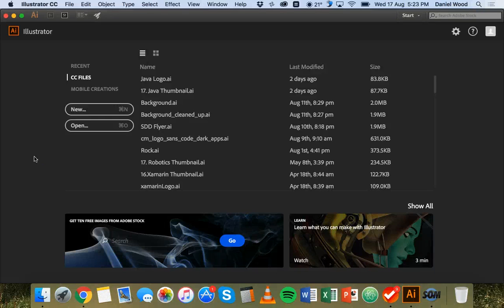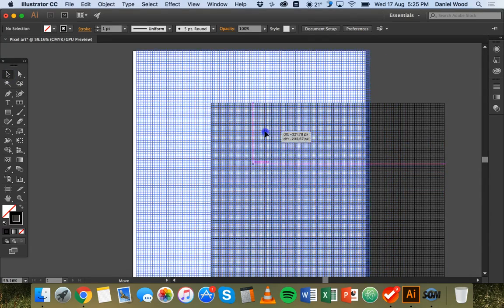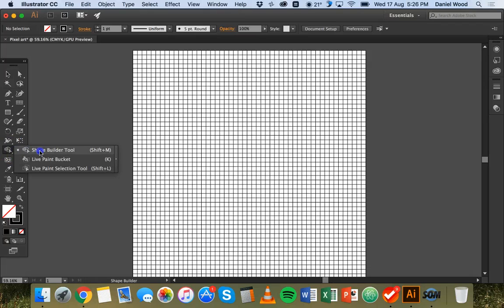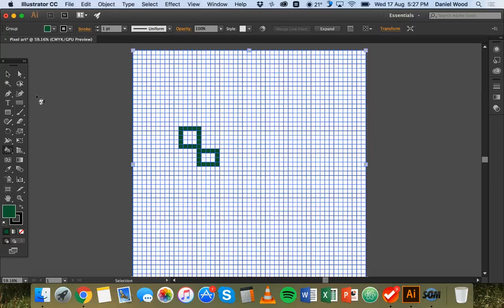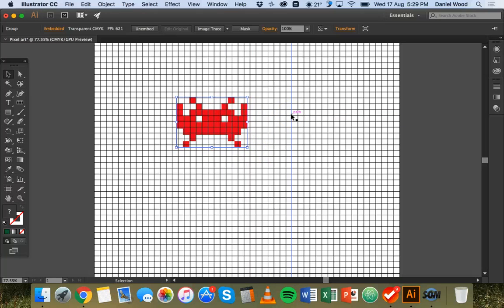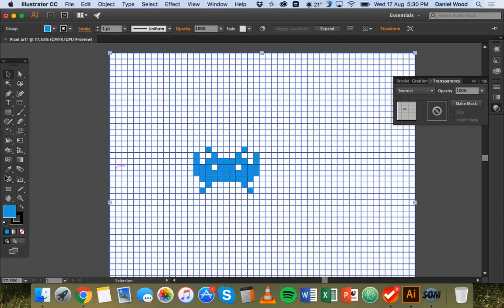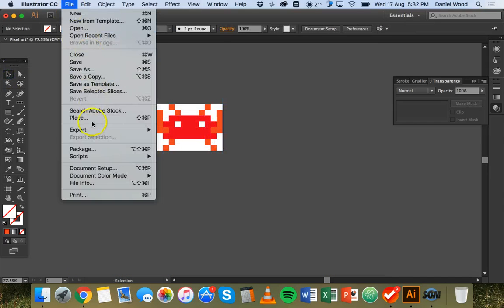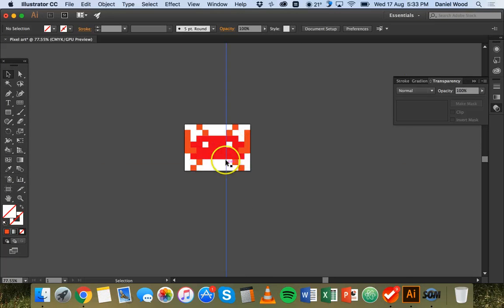How to make pixel art in Illustrator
This tutorial explains how to create pixel art for game design in Adobe Illustrator.